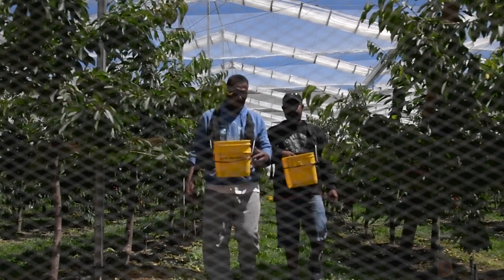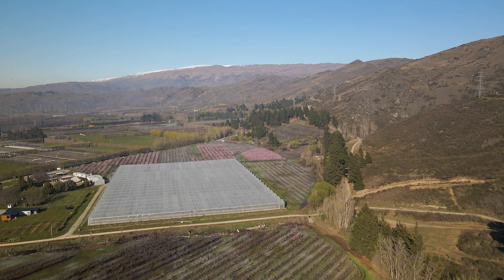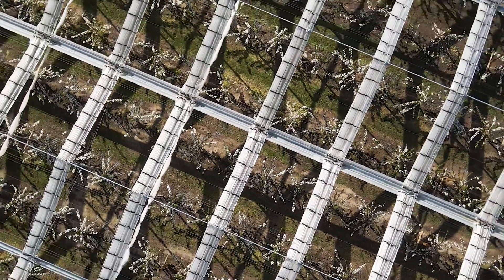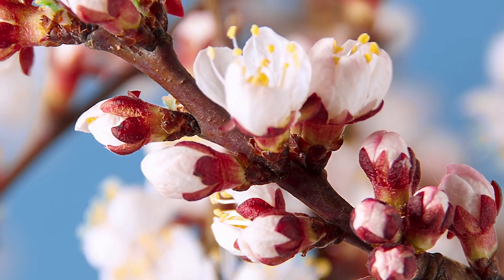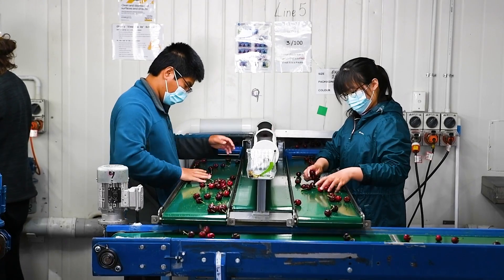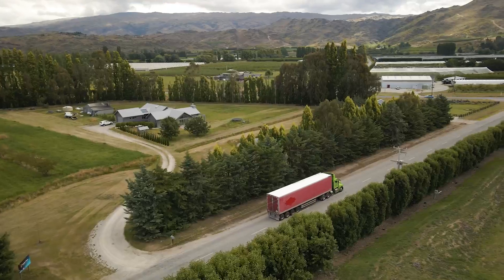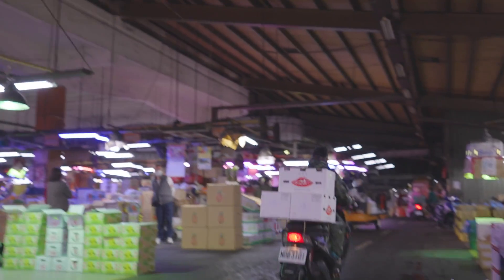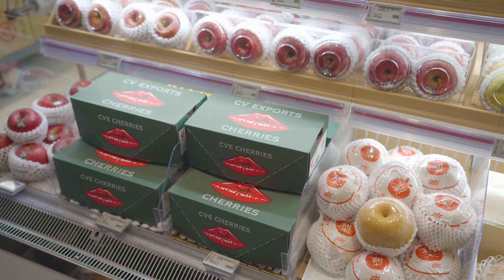Achieving full production of cherries in 4 years instead of 6 or 7. Clyde Orchards, New Zealand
2022 cherry harvest under Cravo retractable X-Frame house allows Clyde to manipulate the harvest date without reducing fruit firmness.
They utilizing exclusive early varieties and can automatically protect their high value fruit against rain, hail, frost and heat .